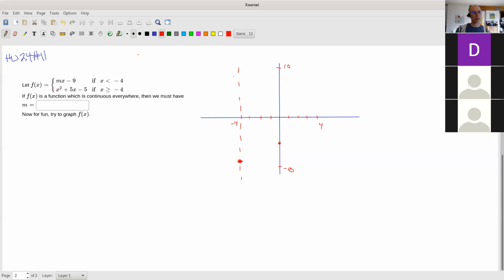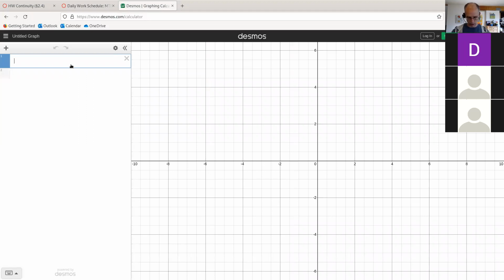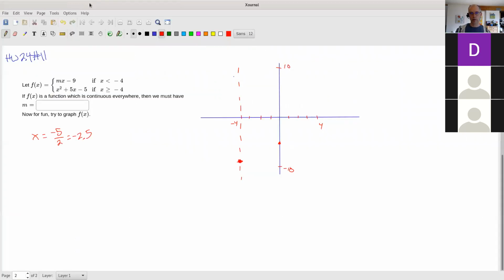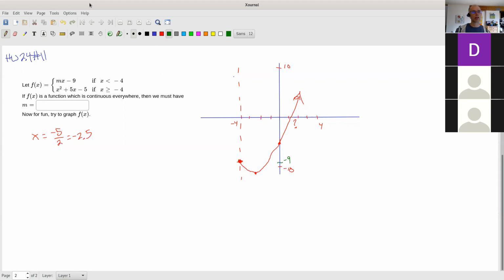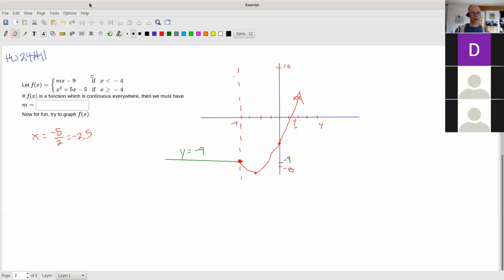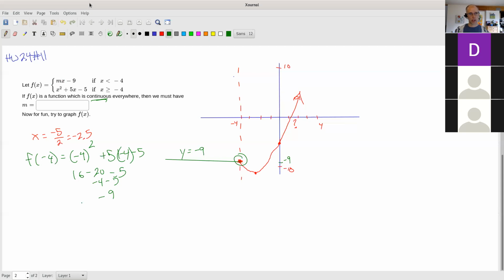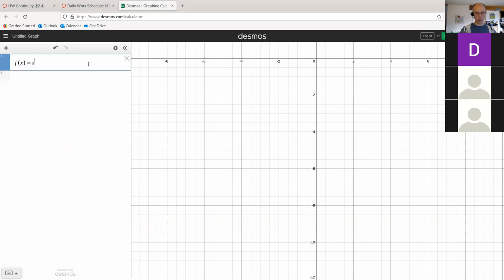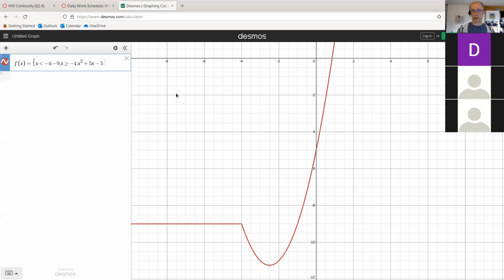MTH251 Homework 2.4 #11 make pieces continuous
Homework 2.4 #11 make pieces continuous